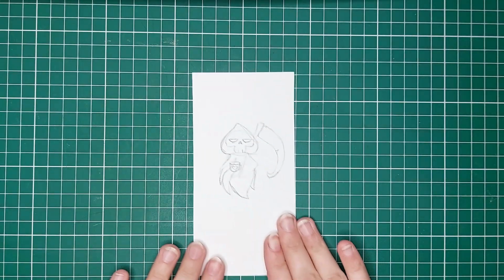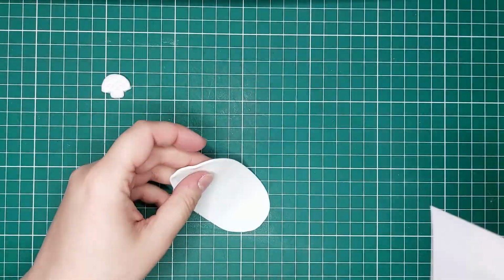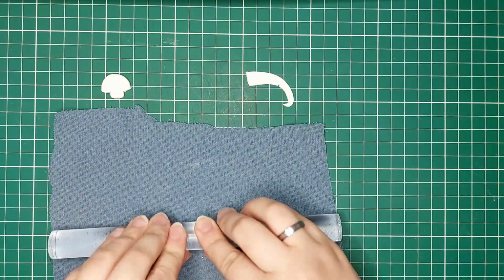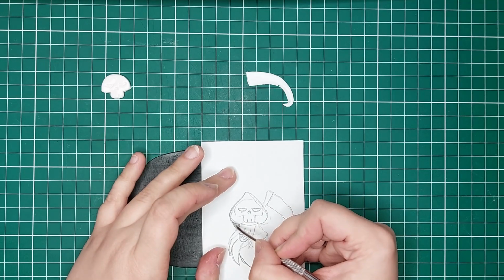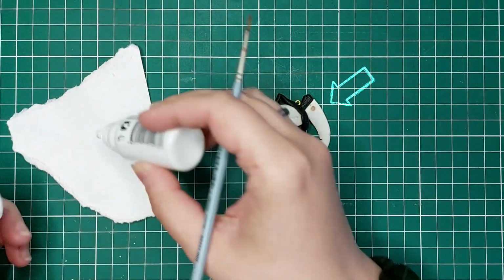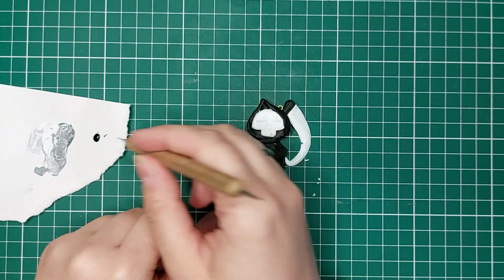Brooch Polymer Clay | Have a Nice Death game DIY | Death and Pitbook Pin | Polymer clay tutorial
Moin Moin!
I really liked the visual style of the game Have a Nice Death. In this video I will show how I made a brooch with a tired Death and his Pitbook from polymer clay.

Time code:
00:00 Opening
00:15 Death crafting
03:57 Pitbook
04:58 Back side
05:55 Painting
07:24 Chains
07:41 Final result

Music in video:
A Himitsu - Cosmic Storm
Alexander Nakarada - Halloween Theme
GoSoundtrack - Mystery
Myuu - Skeleton Dance

have a nice death
polymer clay
DIY
pin
brooch
broach
pitbook
polymer clay tutorial
DIY brooch
have a nice death game